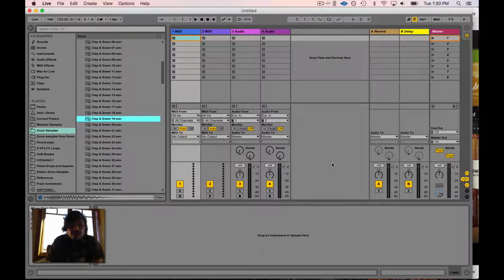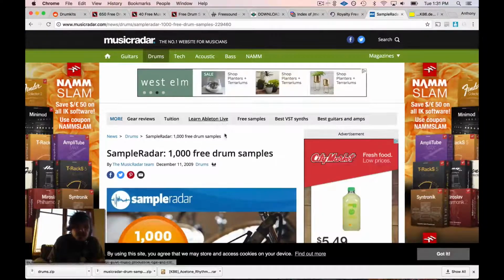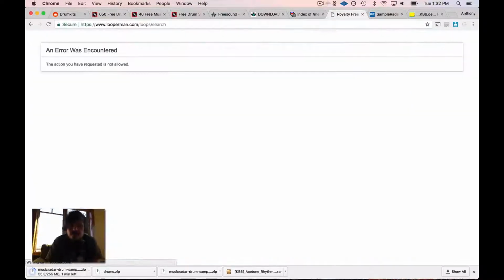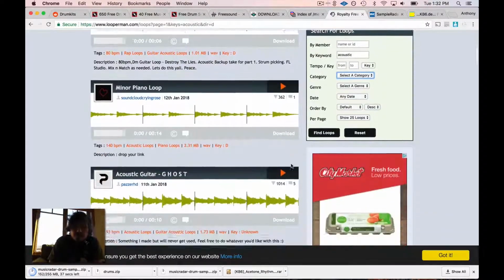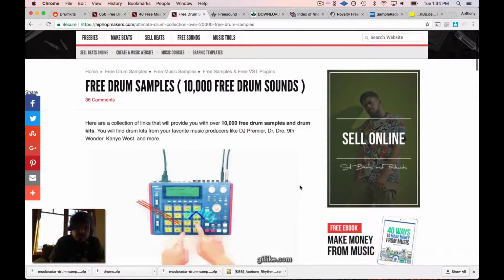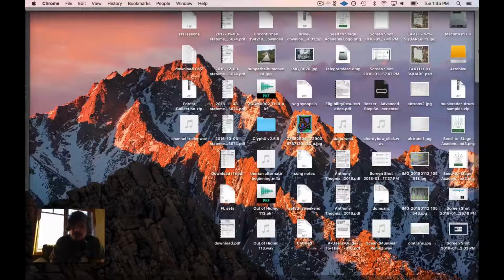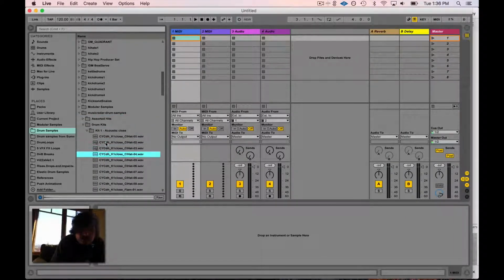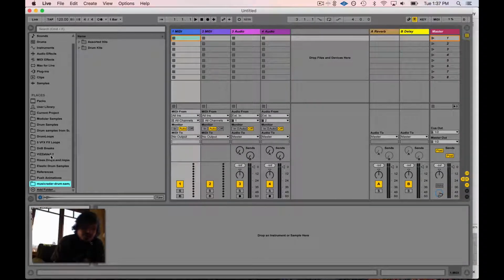Free Drum Samples & How to Load them into Ableton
free drum samples
ableton sample browser
drum kits
beatmaking ableton
music producer